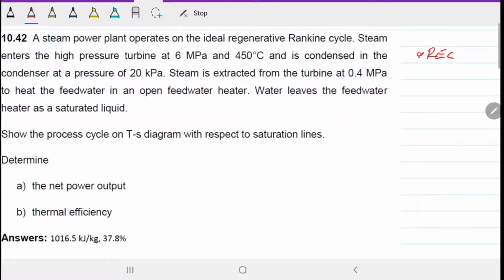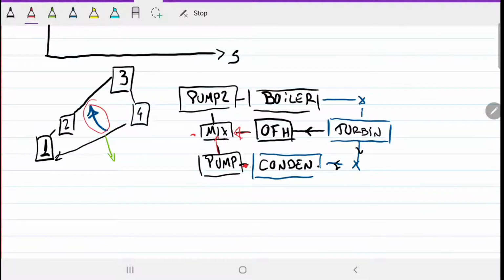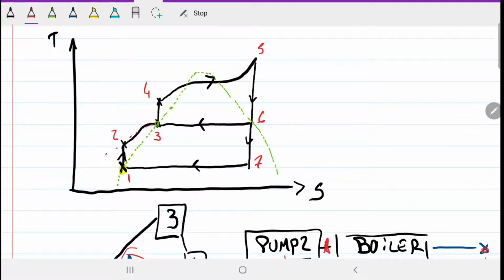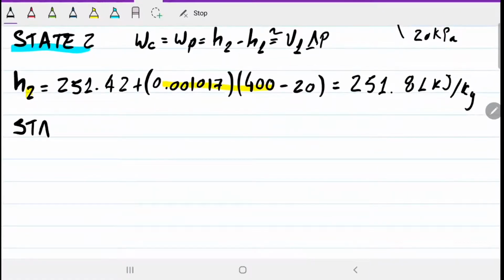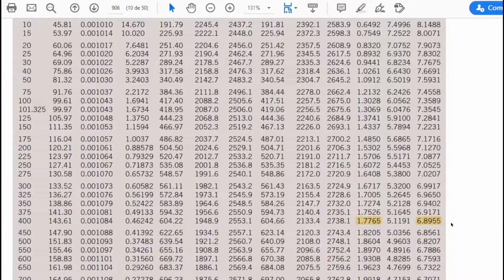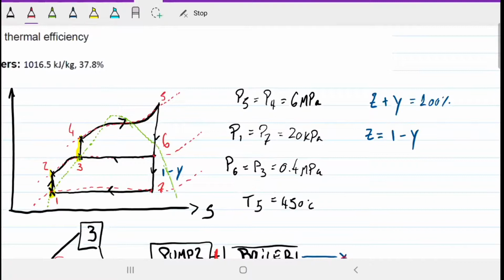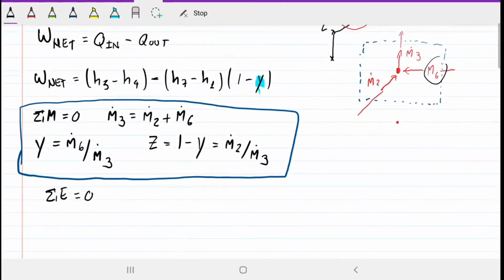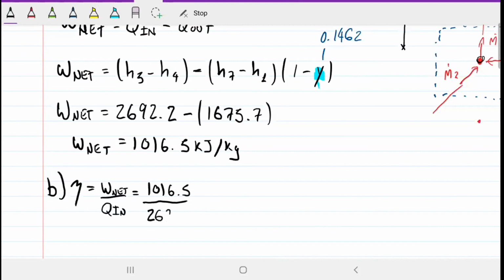Thermodynamics Mech3001 - Week 10 - Problem 2 (10.42)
10.42 A steam power plant operates on the ideal regenerative Rankine cycle. Steam enters the high pressure turbine at 6 MPa and 450°C and is condensed in the condenser at a pressure of 20 kPa. Steam is extracted from the turbine at 0.4 MPa to heat the feedwater in an open feedwater heater. Water leaves the feedwater heater as a saturated liquid.
Show the process cycle on T-s diagram with respect to saturation lines.
Determine
a) the net power output
b) thermal efficiency

Answers: 1016.5 kJ/kg, 37.8%